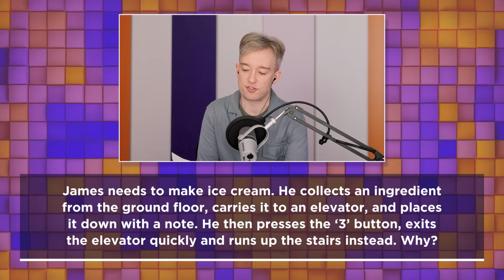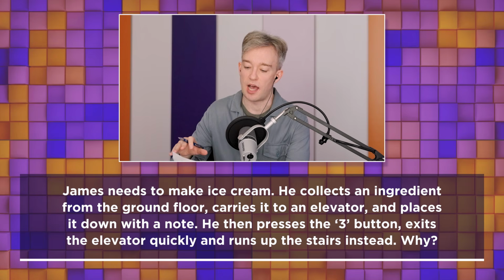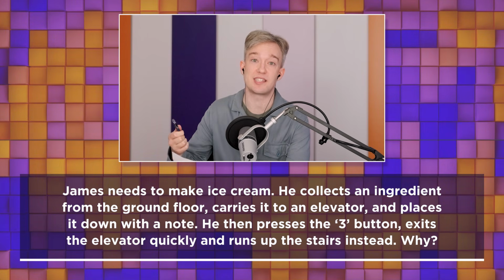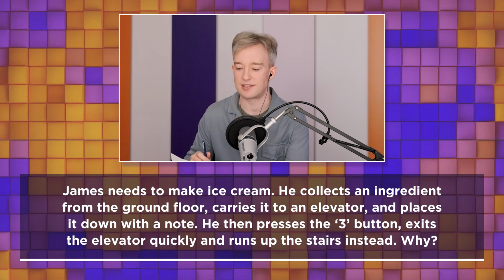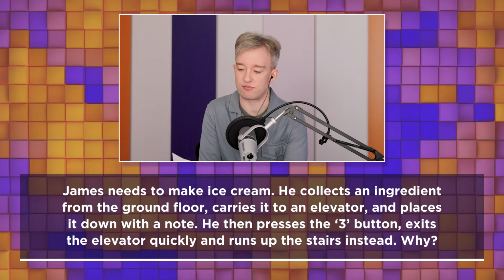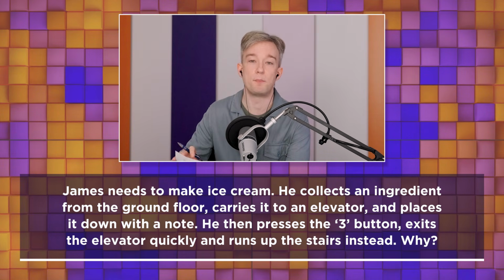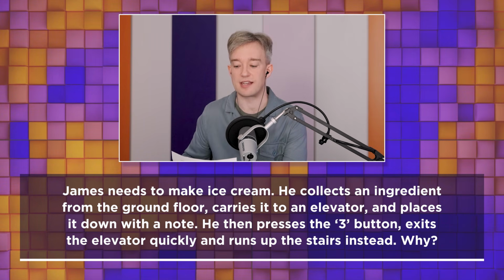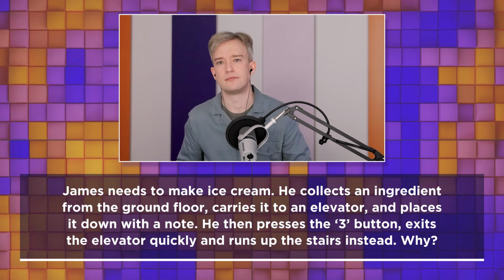DON'T get in this elevator!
Ólafur Waage, Carson Woody and Kip Heath discuss a question about a life-threatening lift.

LATERAL is a weekly podcast about interesting questions and even more interesting answers, hosted by Tom Scott.

HOST: Tom Scott.
QUESTION PRODUCER: David Bodycombe.

EDITED BY: Julie Hassett at The Podcast Studios, Dublin.
GRAPHICS: Chris Hanel at Support Class. Assistant: Dillon Pentz.
FORMAT: Pad 26 Limited/Labyrinth Games Ltd.
EXECUTIVE PRODUCERS: David Bodycombe and Tom Scott.

© Pad 26 Limited / Labyrinth Games Ltd. 2024.